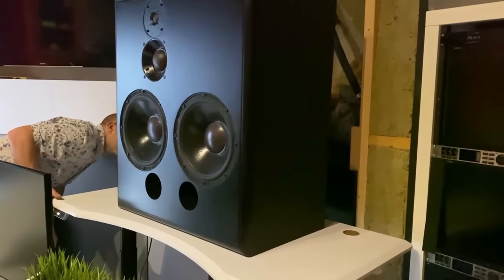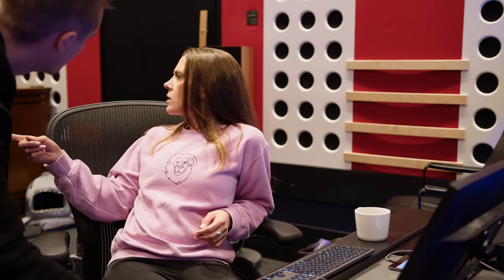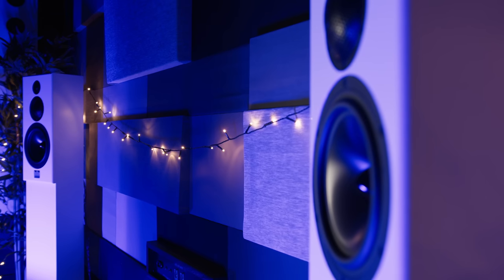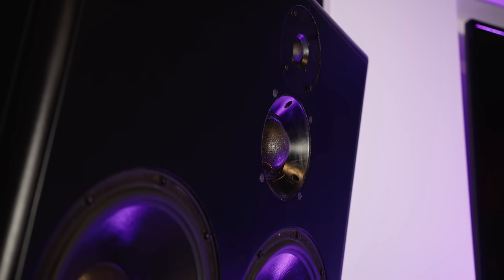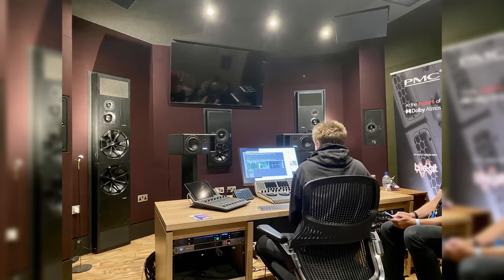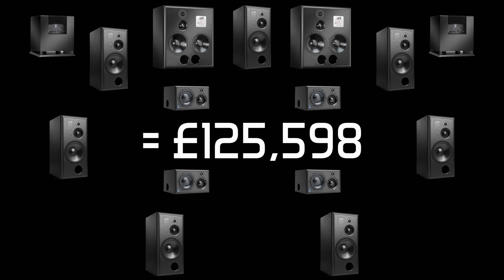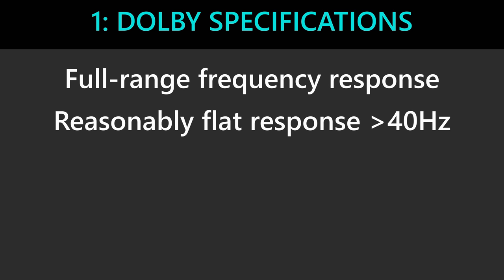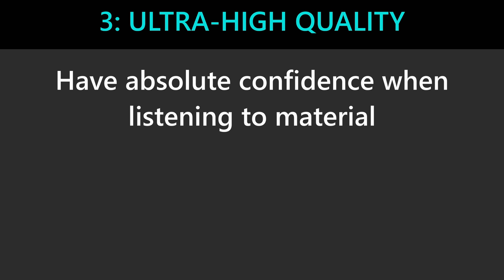The BEST Studio Monitor We Have EVER Used!!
Stereo mastering on a SURROUND speaker?!  That was the goal, and we nailed it!  In this video we take an introductory look at the first of our own range of studio monitors, inspired by our own journey into the world of Dolby Atmos and immersive audio, that aim to do things a little differently.  Modular in nature, and upgradable over time, in part one of our mini series we look at the basic design, as well as amplification choices, with part 2 covering driver selection and part 3 looking at cabinet design and form factor.